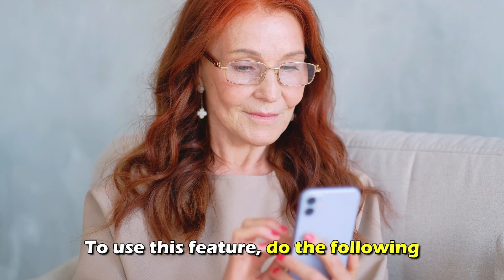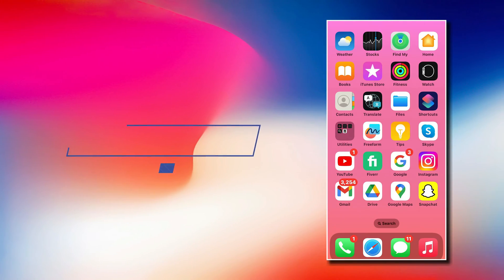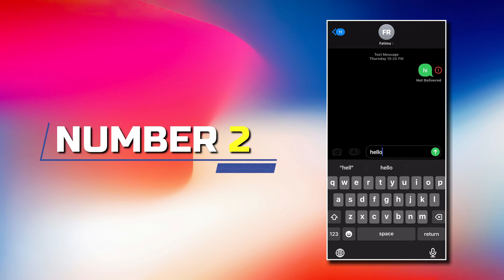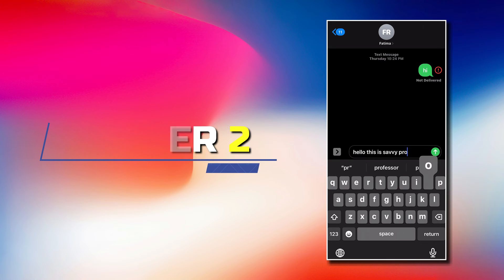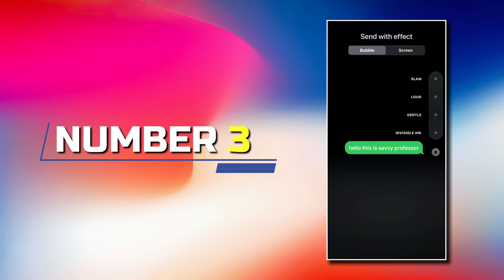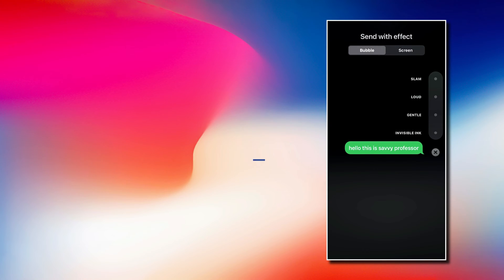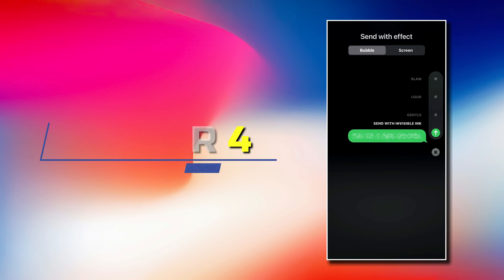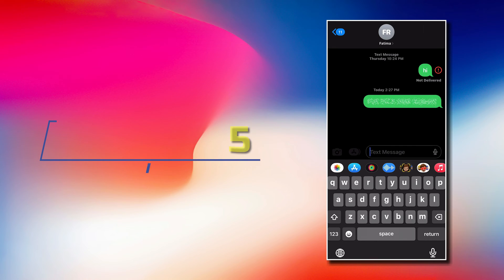How to Hide Text Messages on iPhone Without Deleting Them (Step-by-Step)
How to Hide Text Messages on iPhone Without Deleting Them (Step-by-Step). In this video, we're going to talk about how to hide text messages on your iPhone without deleting them.

Use your iPhone's Invisible Ink to blur text messages.
The easiest way to hide text messages on an iPhone is to blur them with the built-in Invisible Ink feature on your iOS Messages app. However, this method works when you are texting with another iPhone user and is only available on iOS 10 and later. Also, the burred-out effect can only work when a text is sent with the effect.